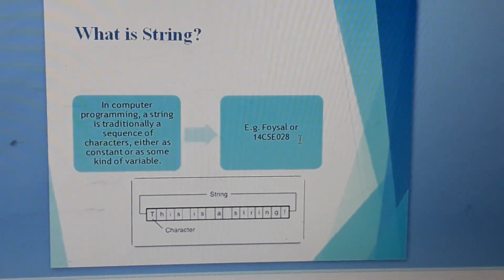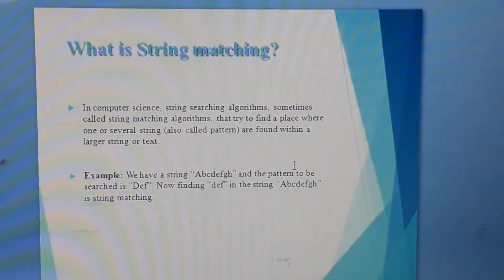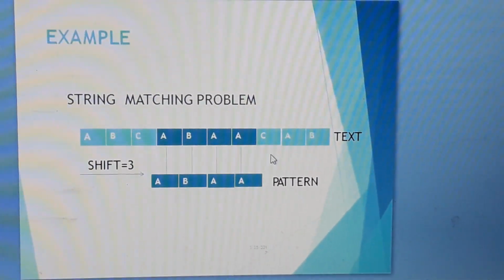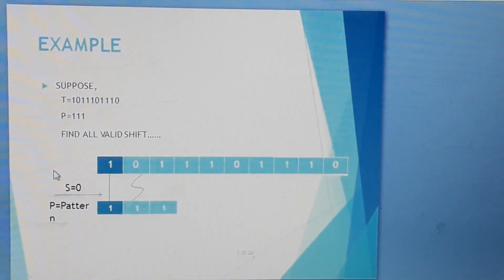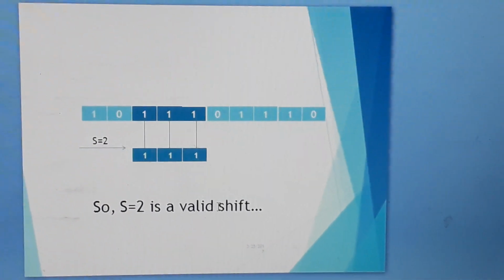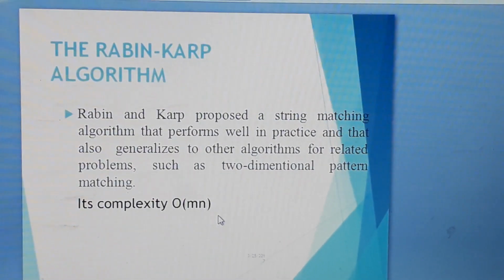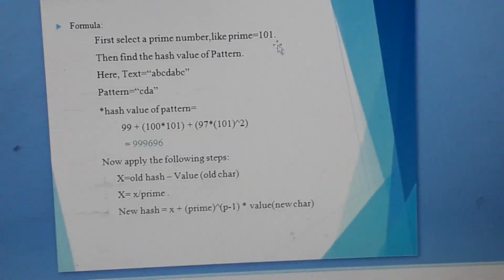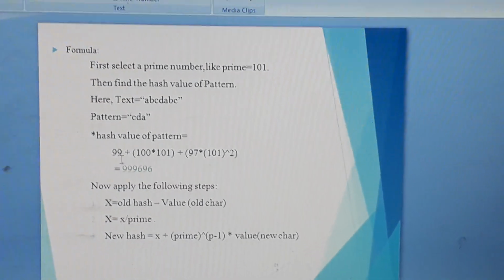DAA -String Matching by Prof. Sonavane P. R.